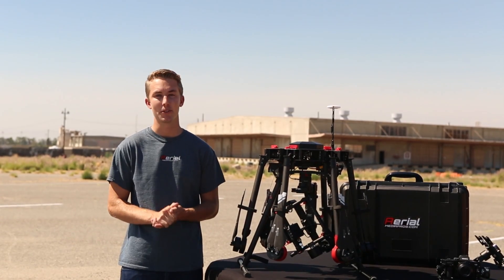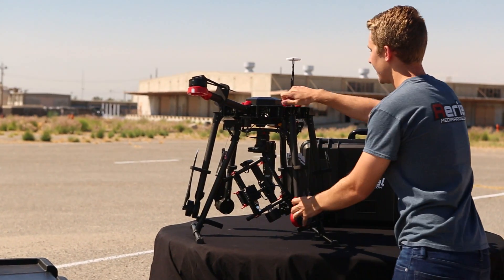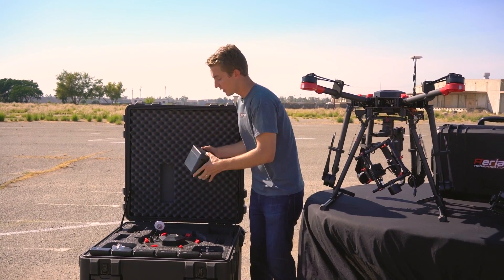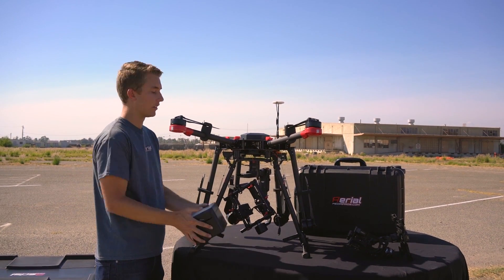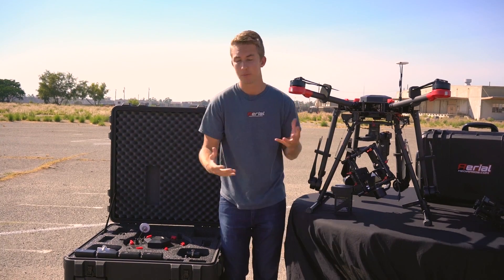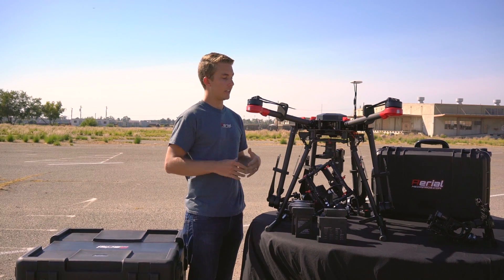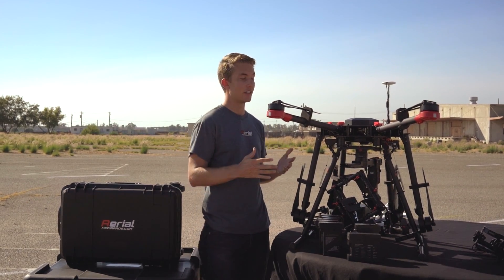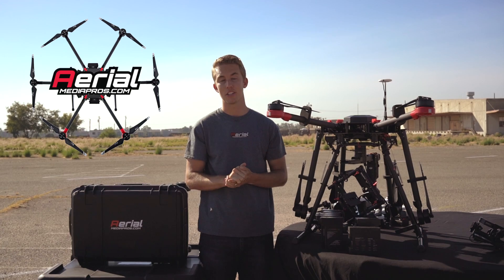What You Need to Know Before Buying a Matrice 600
AerialMediaPros reviews the highlight features and capabilities of the DJI Matrice 600, and answers some of the most important questions surrounding the different configurations and options when building your Matrice 600 kit.  There are unlimited applications for the MAtrice 600, whether your looking to use a  Ronin MX with a RED or Arri Alexa for aerial cinematography; the Zenmuse Z15, X3, X5, X5R and Z3; or the Flir XT thermal imaging camera gimbal for inspection, search and rescue, fire, etc.  The M600 drone is the right tool for the job.